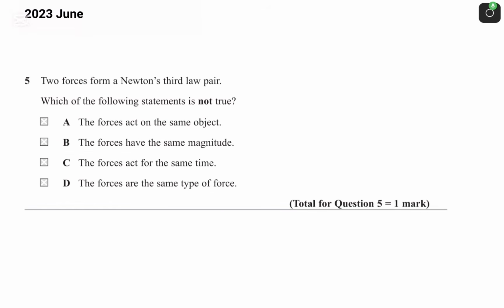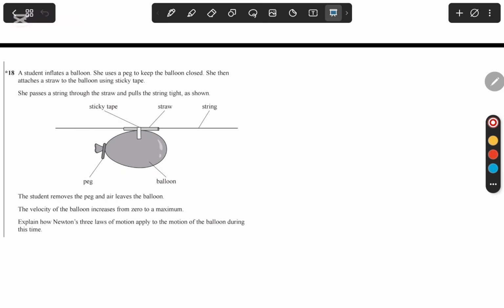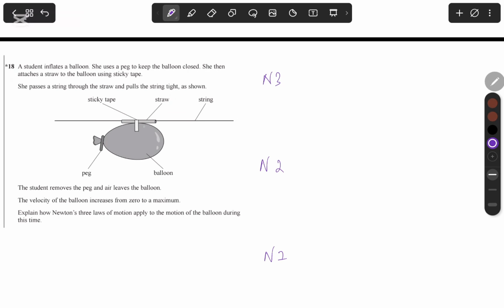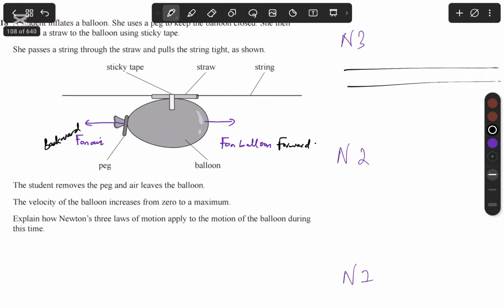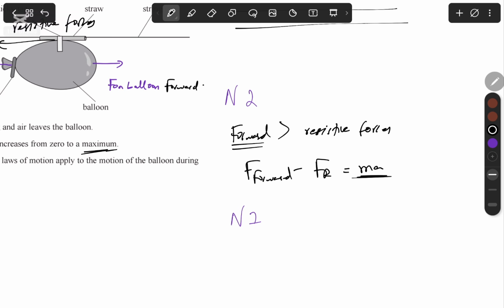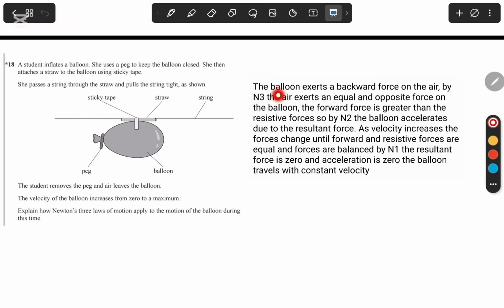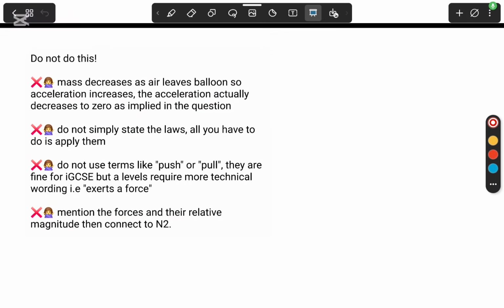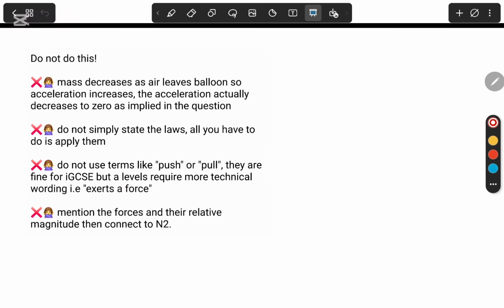Newton's Laws ExamWalkThrough 2